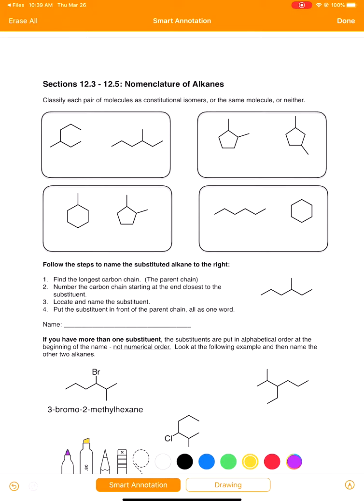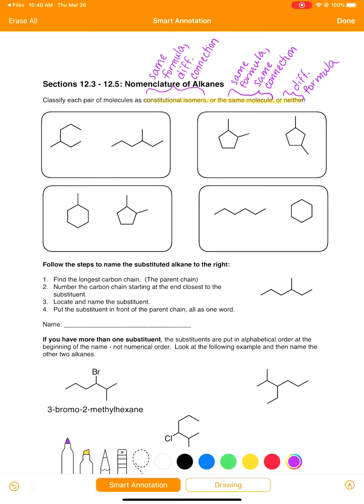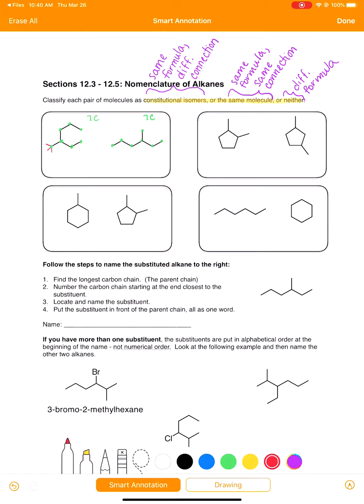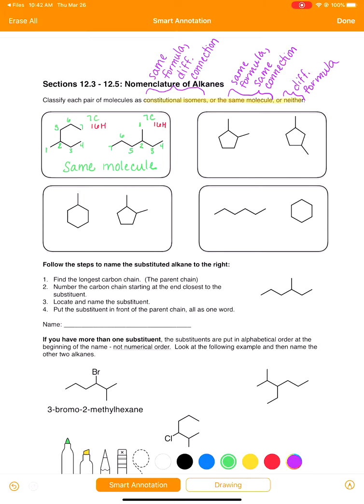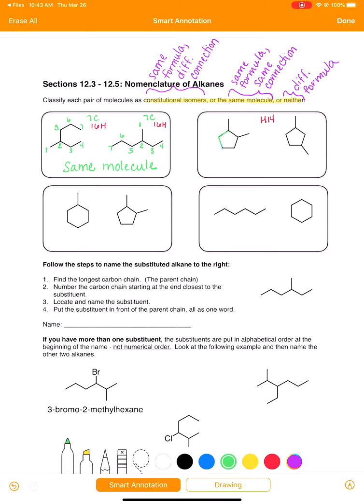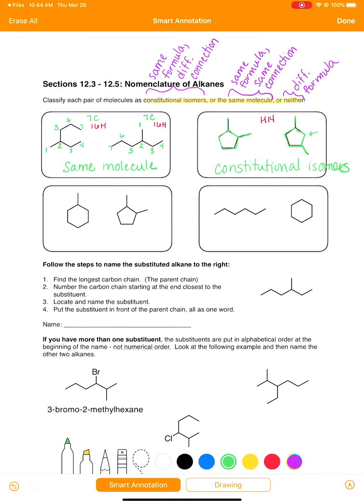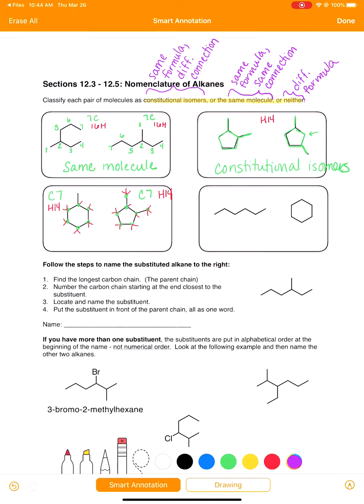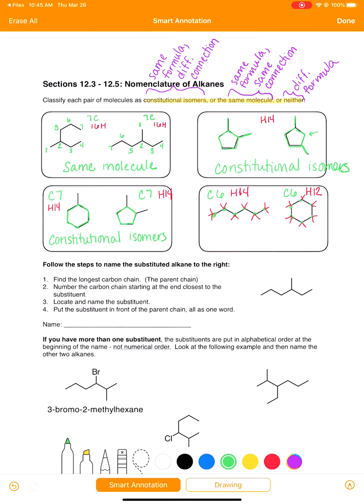12.3 - 12.5 Worksheet (Finding constitutional isomers)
Determining if a pair of molecules are constitutional isomers